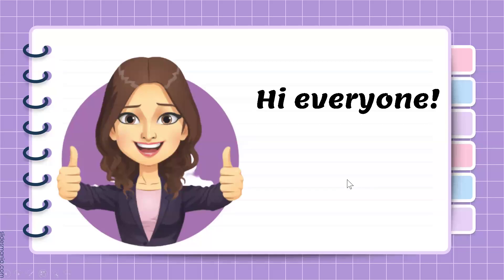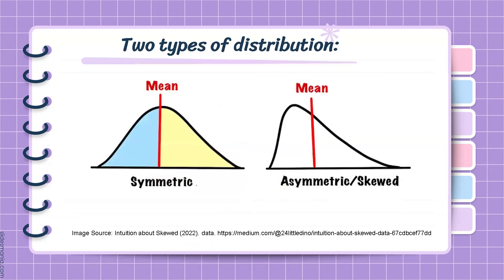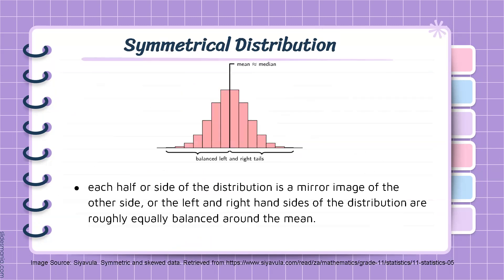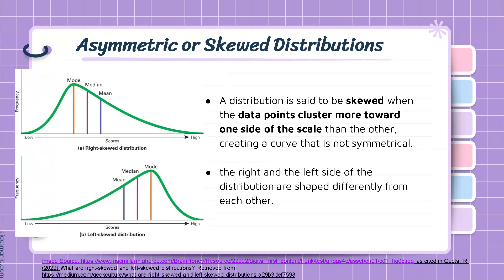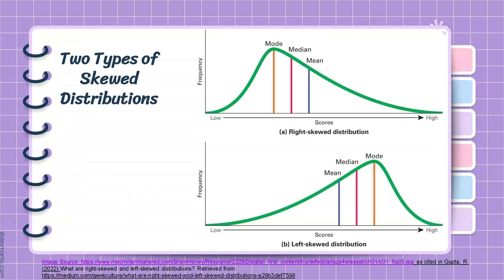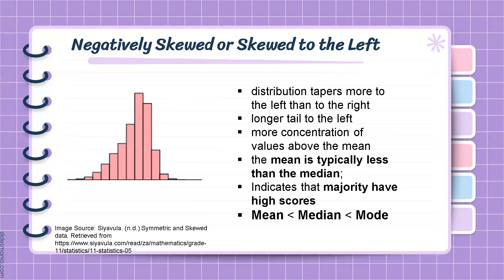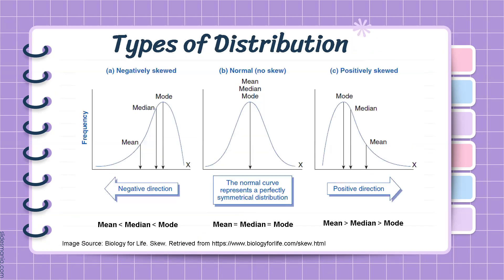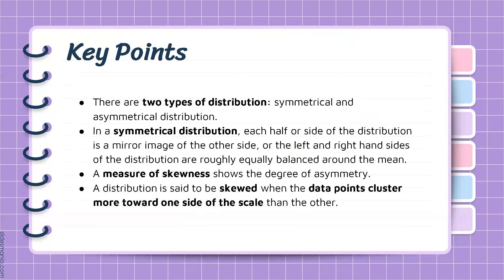Symmetrical and Asymmetrical (Skewed) Distributions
This video discusses and differentiates the two types of distributions- symmetrical and asymmetrical (skewed). It also differentiates the two types of skewed distributions- positively skewed and negatively skewed.